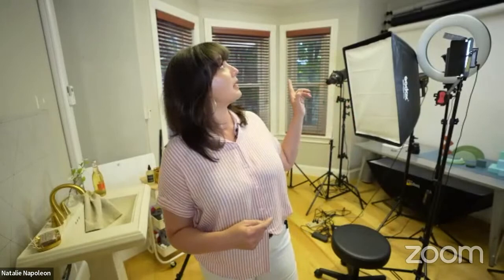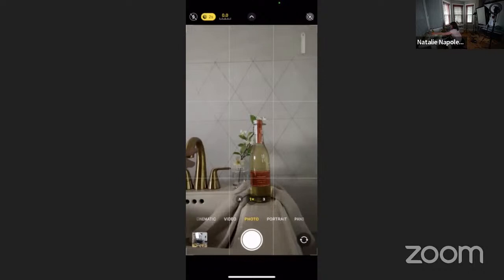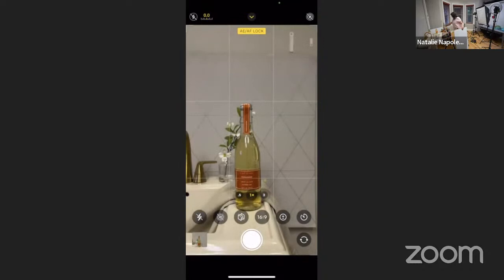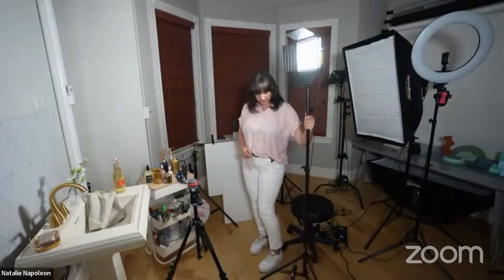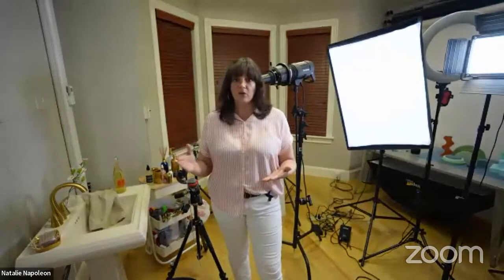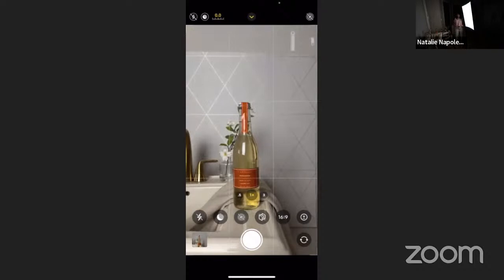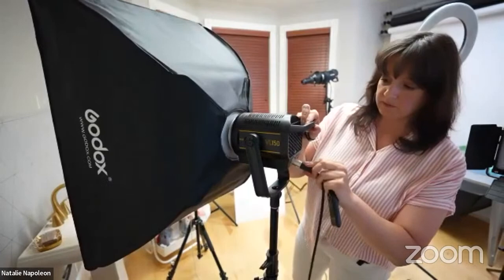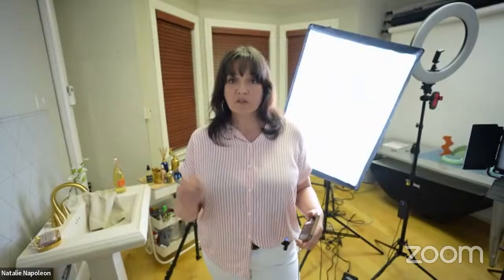Product Photography: It's All About That Light | B&H Event Space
In part two, It’s All About That Light, you will learn about color accuracy and how the right light can turn a dull image into a top seller. Great photos really ARE all about that light, so Natalie will be showing you which light is best for which situations.

Don't miss Natalie's other tutorials on product photography!
- 5 Tips to Create Stand-Out Photos
- Smartphone Product Photography
- Editing & Curating Your Product Photos